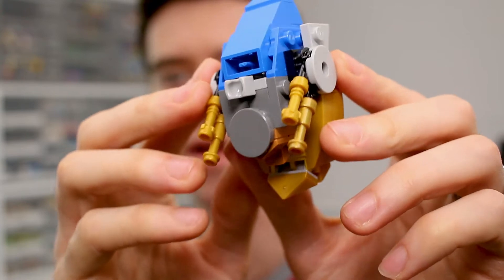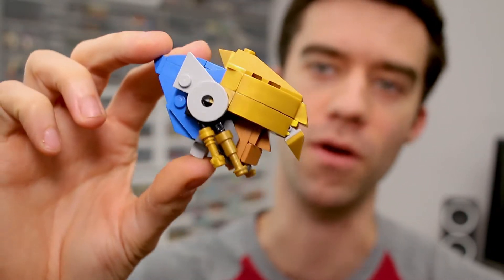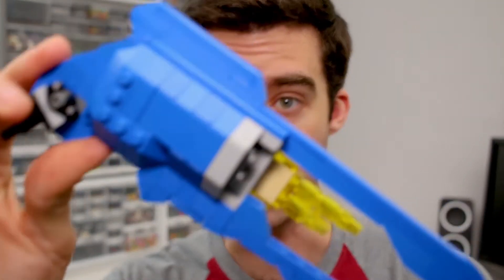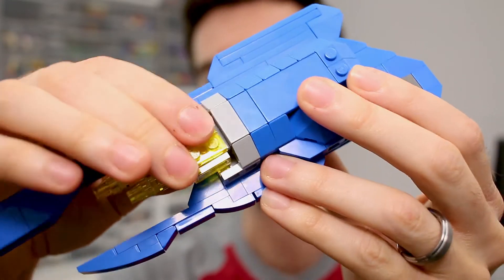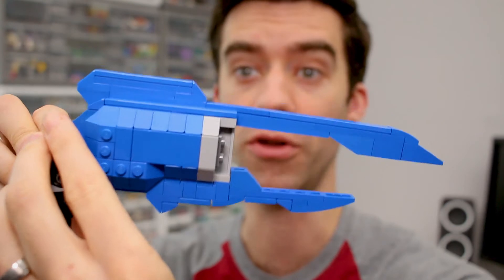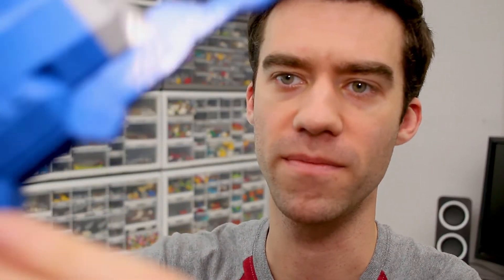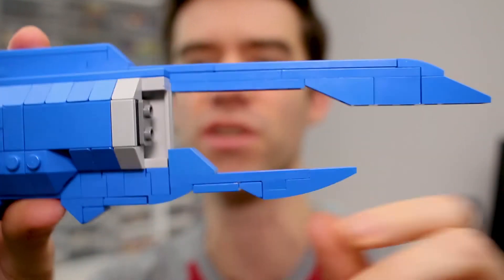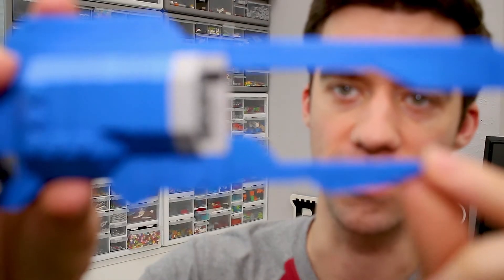Episode #1 Behind the Bricks: LEGO Overwatch Pharah Build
A behind the scenes look at our process of creating custom models.